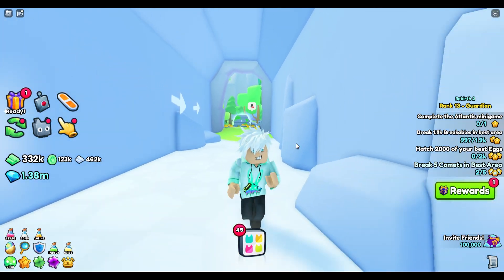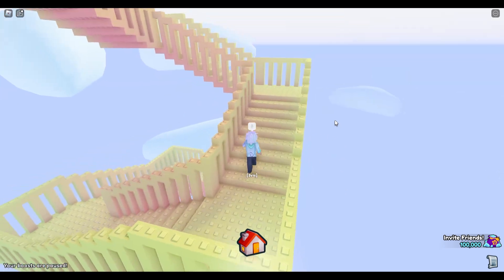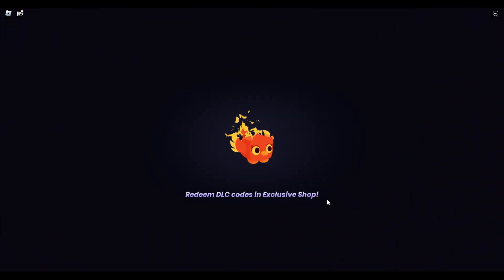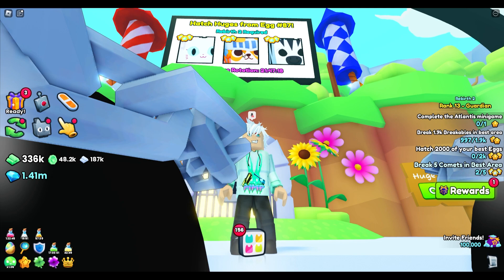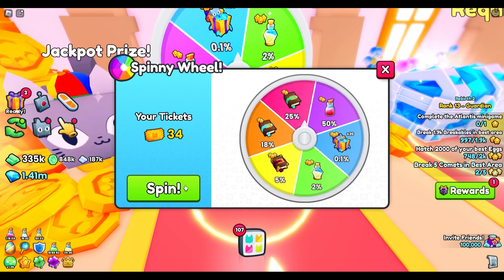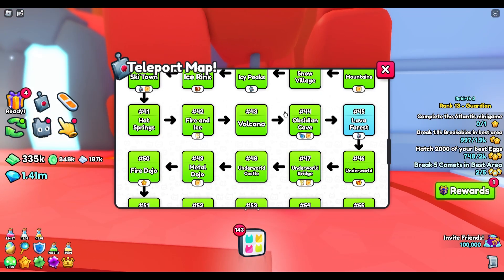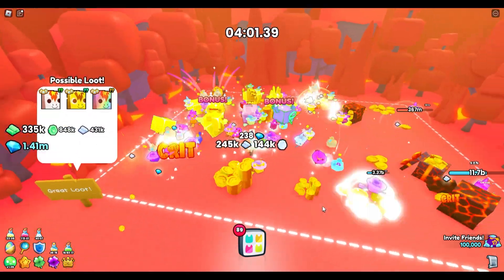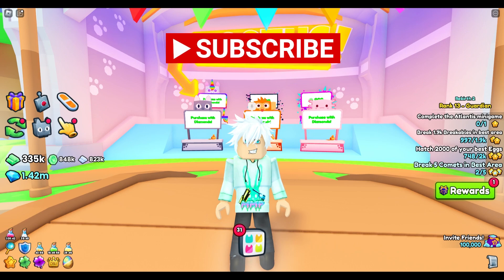UNBELIEVABLE! How to get the RAREST FREE Pet NOW in Pet Simulator 99!! (Roblox)